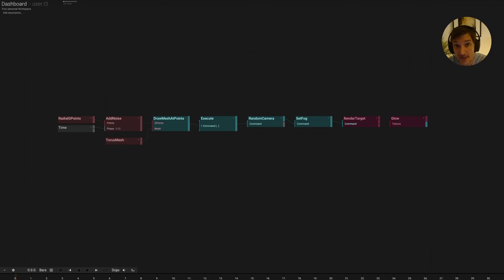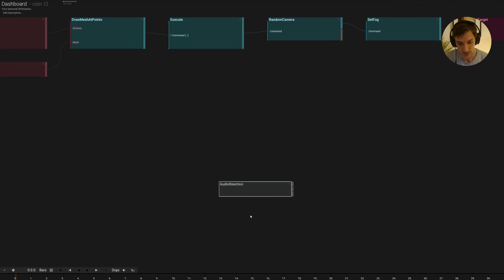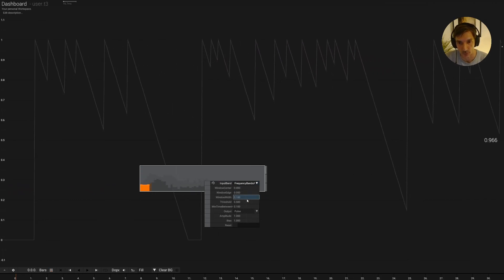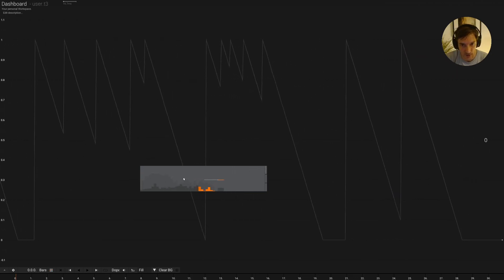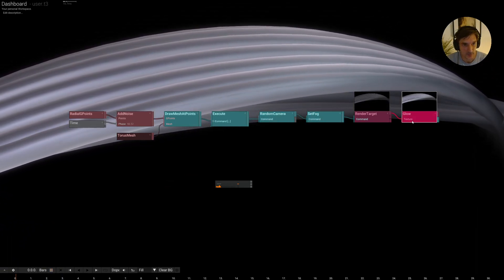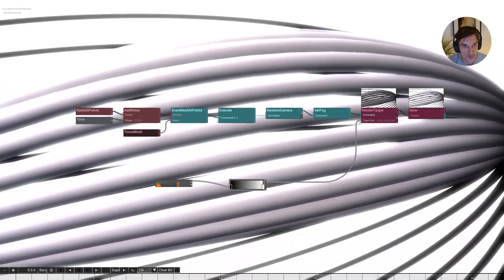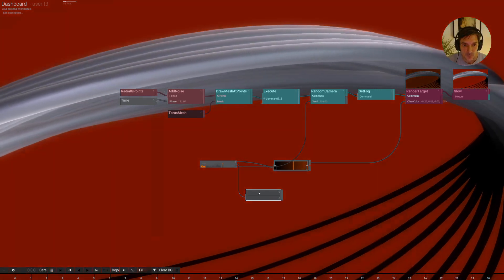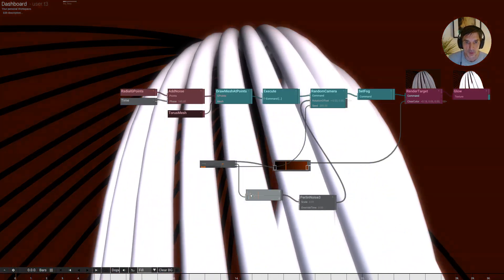Tooll 3 Tip#013 - Drive Animations with Audio Reactions